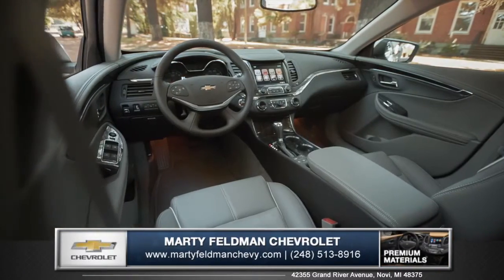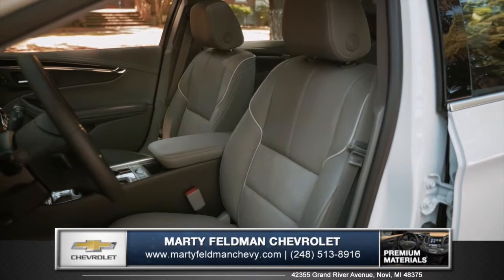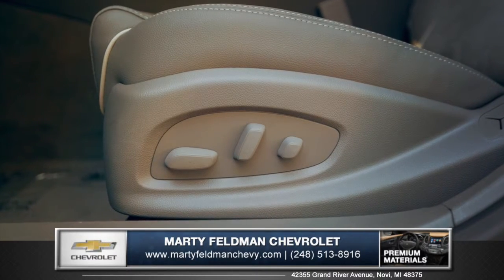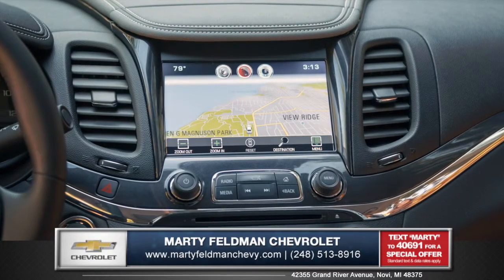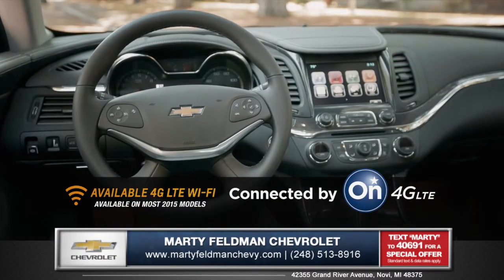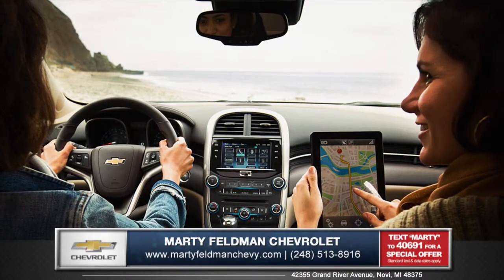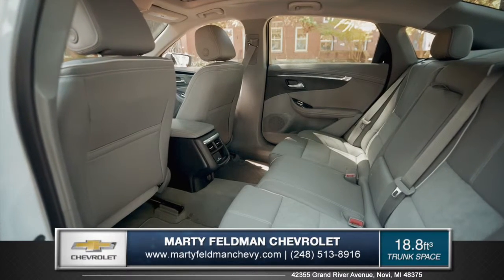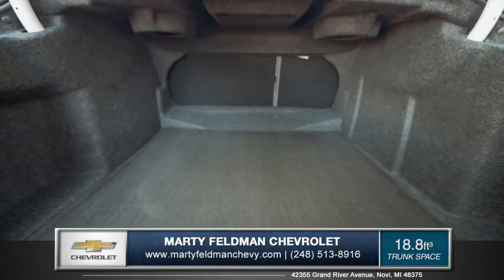New 2015 Chevrolet Impala Interior Review - Detroit, Michigan Area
2015 Ford Taurus shoppers in the Novi, Michigan area should check out the New Chevy Impala at Marty Feldman Chevrolet.

The cabin of the Impala is meticulously tailored, with premium-quality found in every detail. Heated and cooled leather seating and eight-way powered driver's seat make everyday driving feel impeccably elegant. Become the ultimate mobile hotspot for up to seven devices with available 4G LTE Wi-Fi, giving you fast and reliable internet connection everywhere you go. And the Impala's ultra-quiet interior comfortably seats up to five, with plenty of rear leg room, as well as 18.8 cubic feet of trunk space for all your cargo-hauling needs.